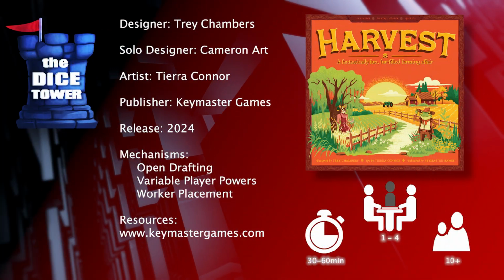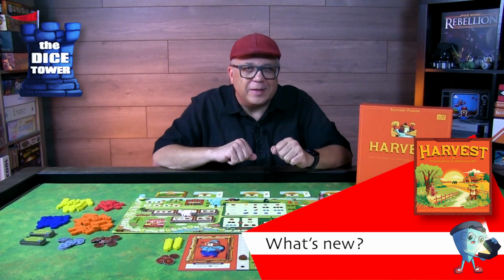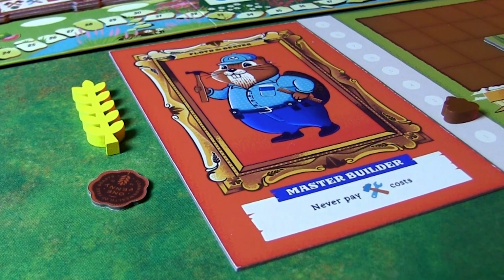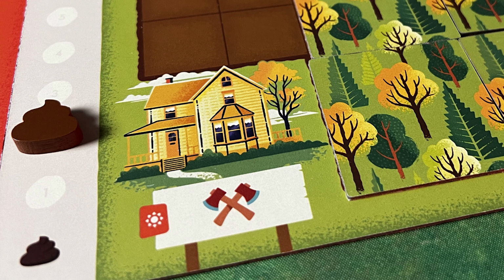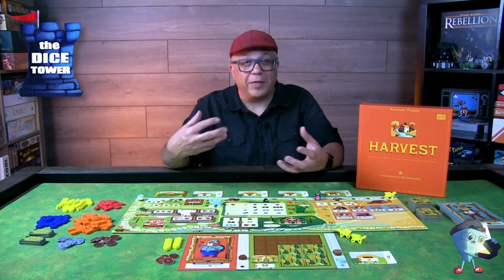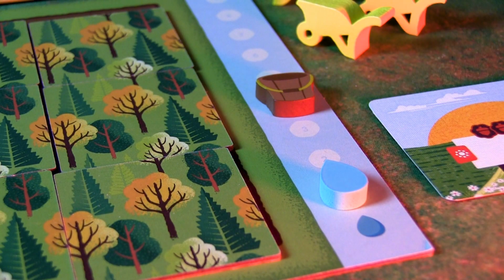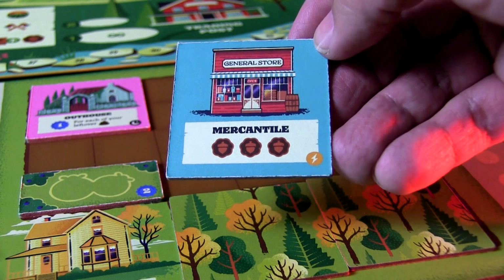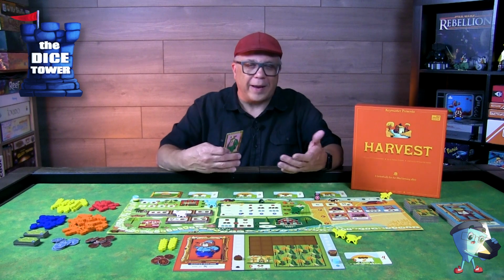HARVEST - DT Preview with Mark Streed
Mark takes a look at "HARVEST".

In Harvest, you take on the role of a farmer, each with their own unique penchant for working the land, and choose a farmhouse with its own special round-to-round benefit. Each round, you draft sunrise cards that give you a one-time income and determine turn order for the round. Following that turn order, move your wheelbarrows around town to gather resources that you'll use to manage your fields. Plant seeds, tend the land, and harvest crops to make money and score points. Clear land to expand your farm, and construct buildings that make your land more efficient and give you endgame bonuses. By the end of harvest season, the farmer with the most points wins!

0:32 Overview
1:31 What's new?
3:04 Your farm
4:35 The town & Sunrise
6:05 Actions
7:47 The field
9:47 Workshop
12:11 In summary